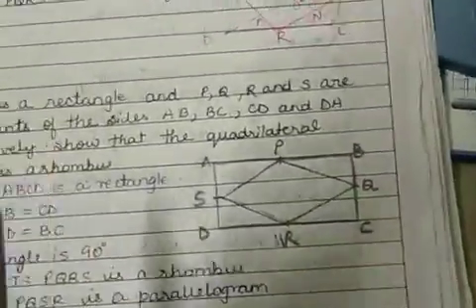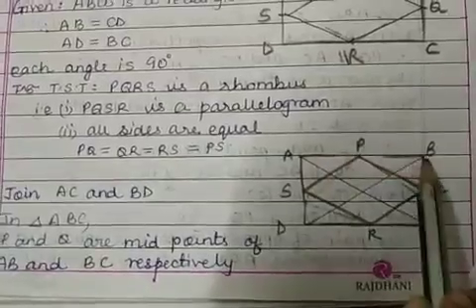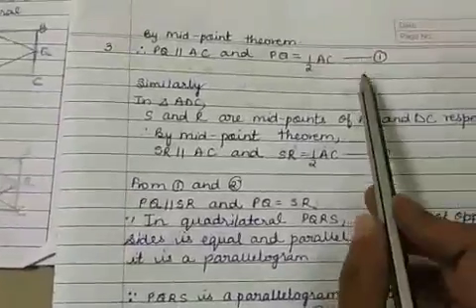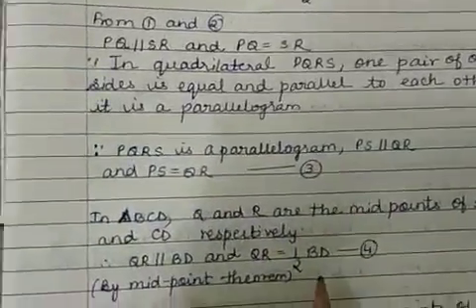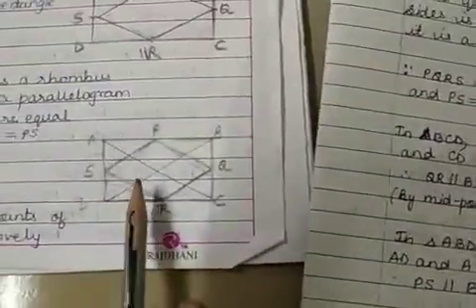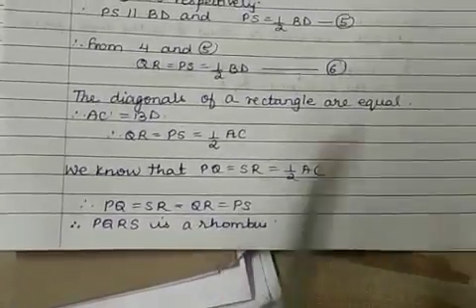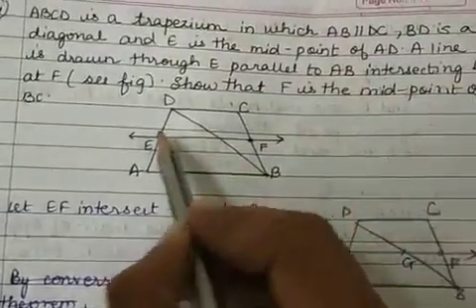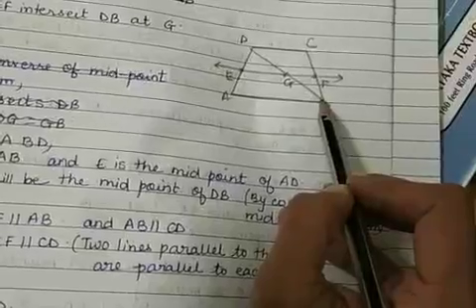mid point theorem ex 3 and 4